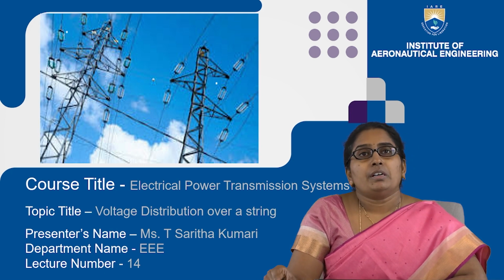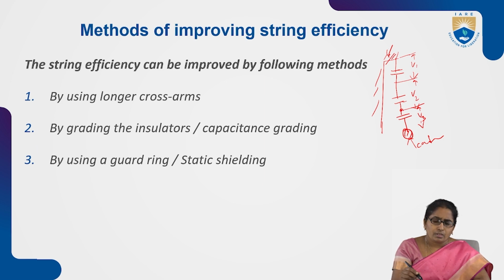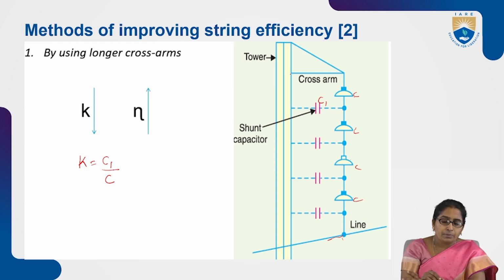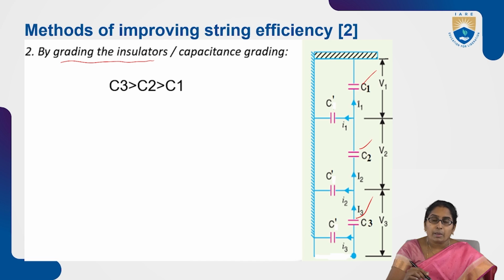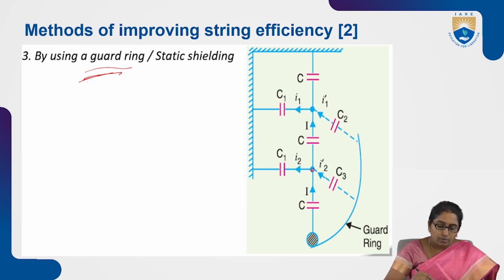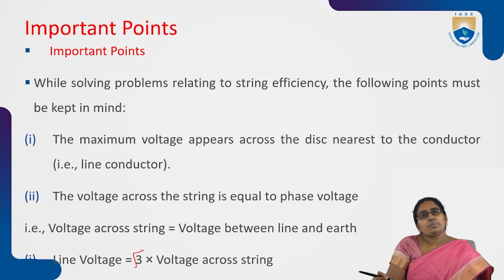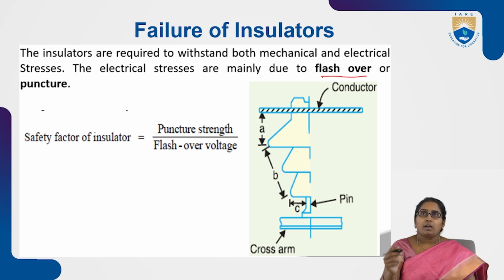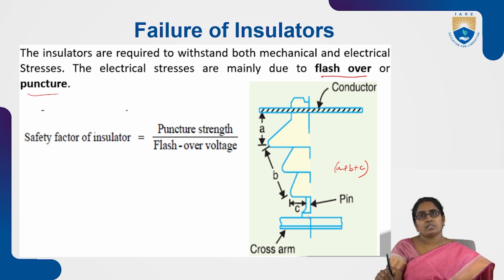Voltage Distribution over a String by Ms. T Saritha Kumari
Voltage Distribution over a String by Ms. T Saritha Kumari | IARE

Telangana, India.